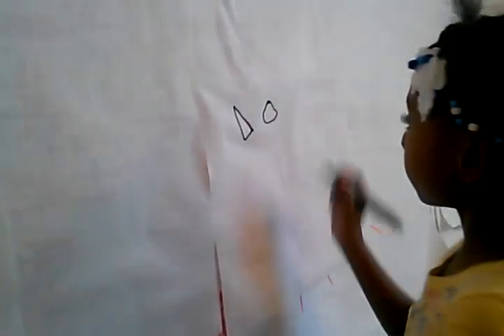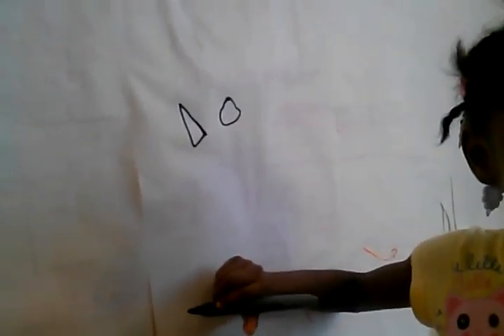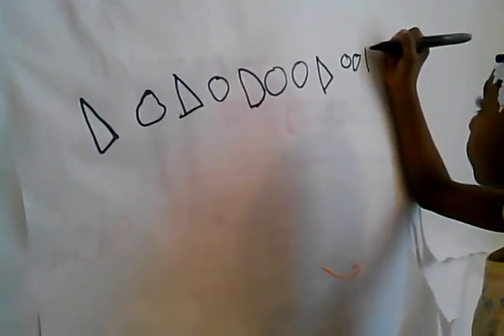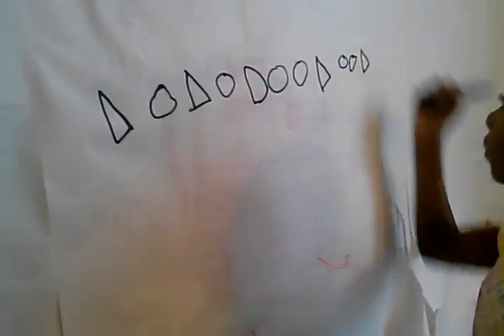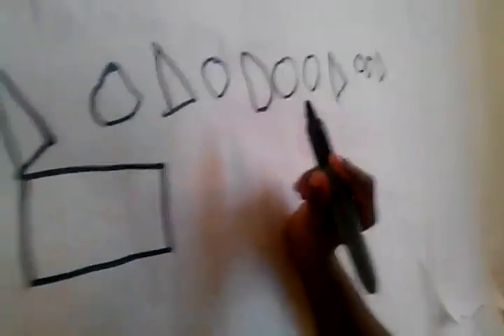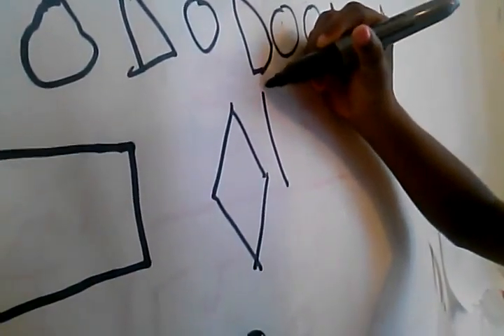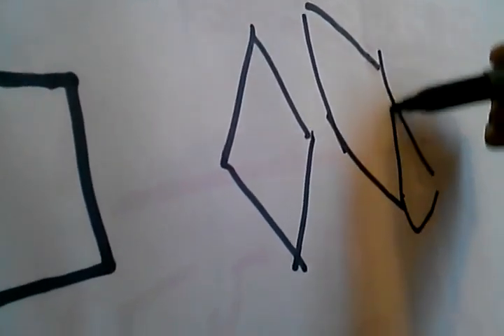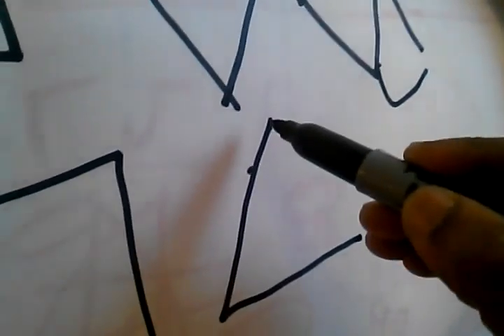Christmas Break Nee Nee Maths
Christmas Break